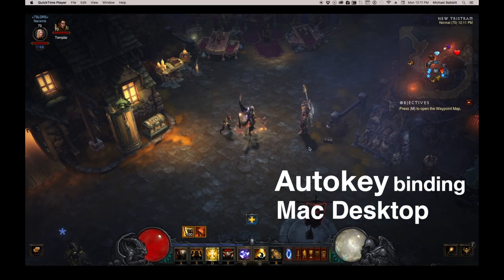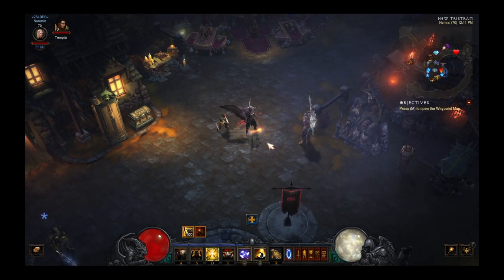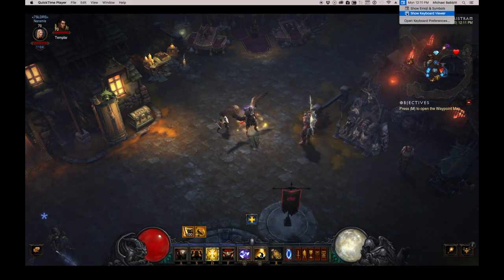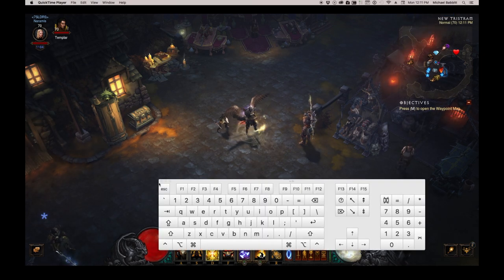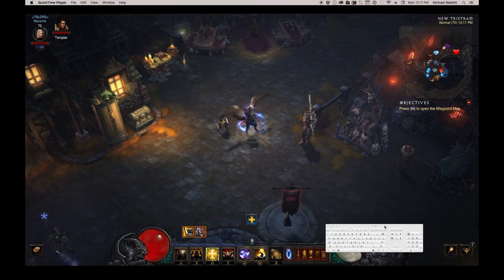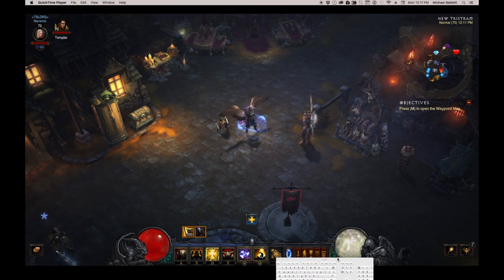Autocast Keybinding in Diablo 3 for the desktop Mac